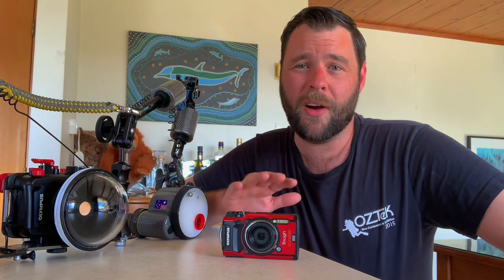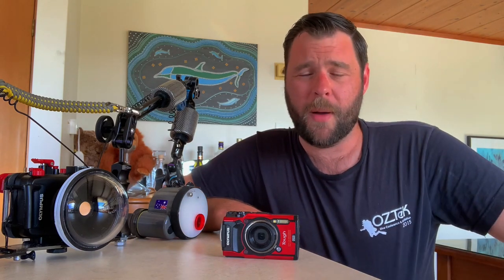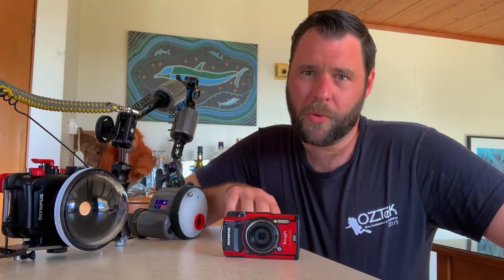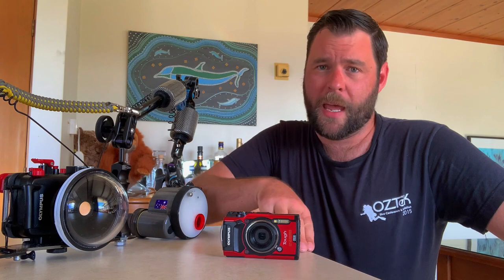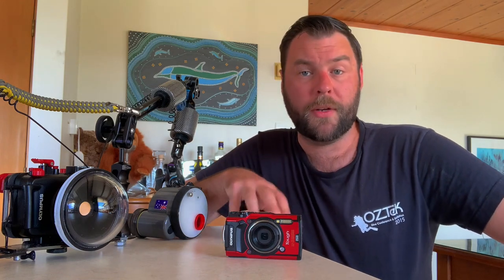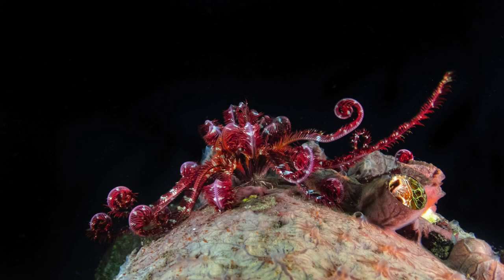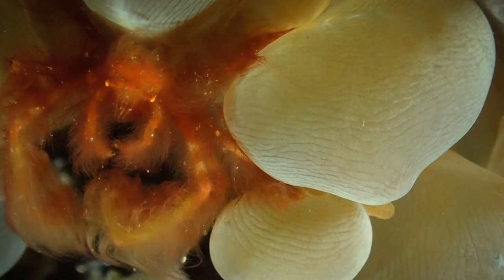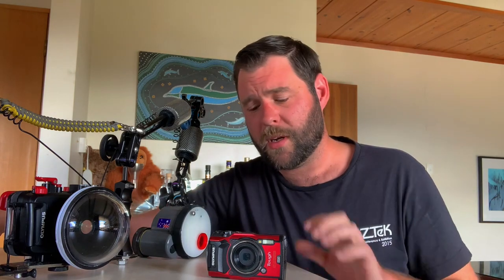Mastering the Olympus Tg5 Underwater for beginners.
Sharing some underwater photographs taken on the Olympus TG5 camera and some tips on how to create your own pleasing underwater images with this camera.